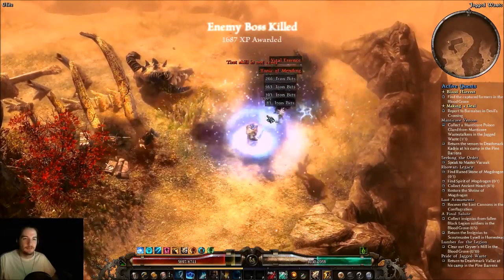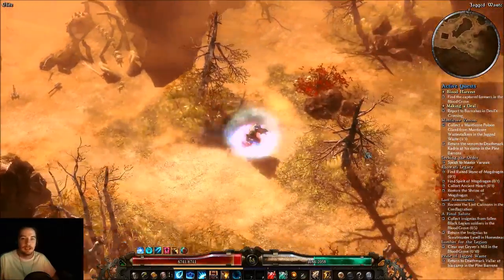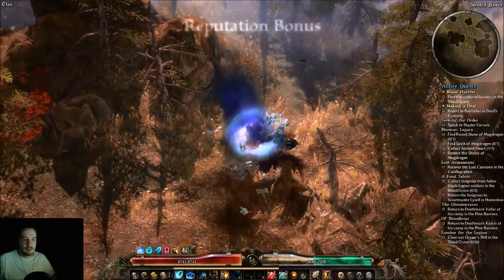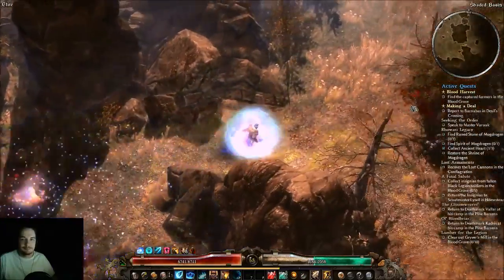Grim Dawn - Elite Playthrough 15 - The Pine Barrens